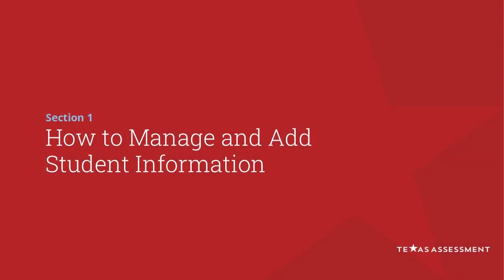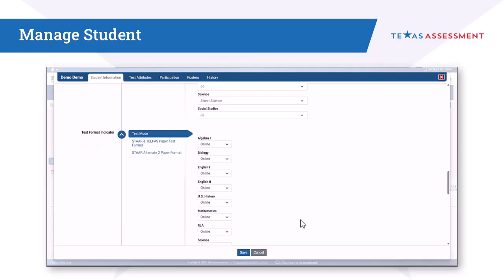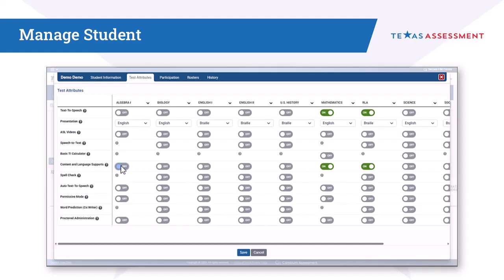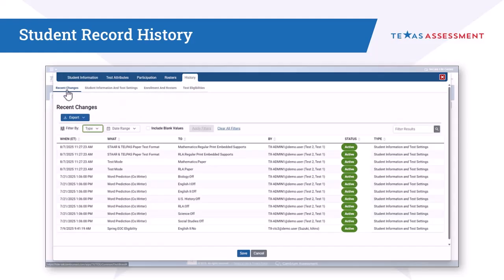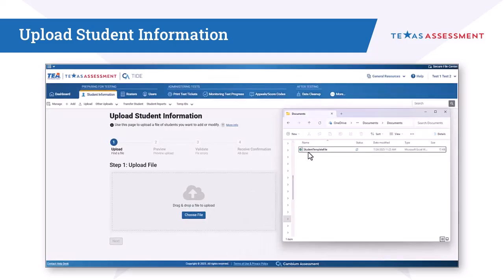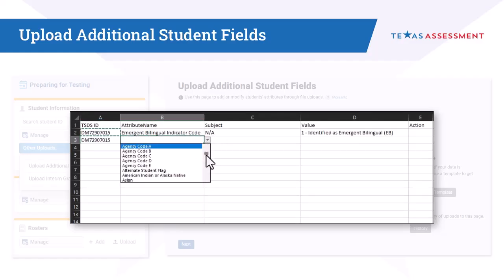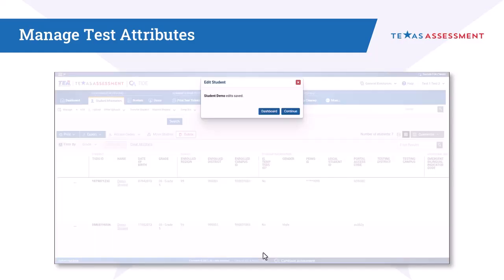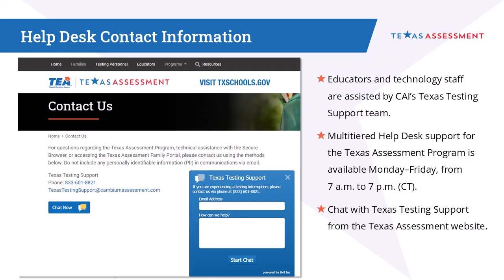2025-26 How to Manage and Add Student Test Settings in TIDE